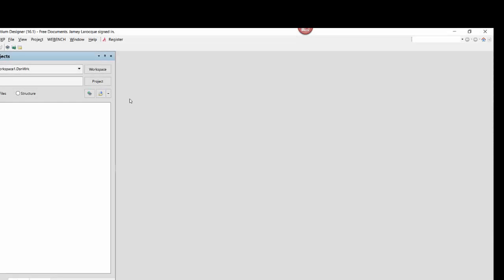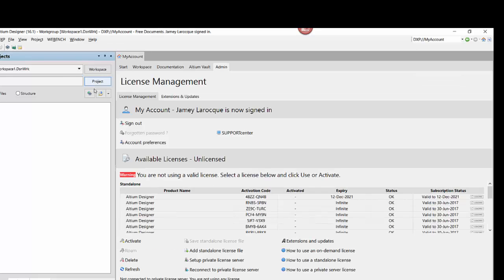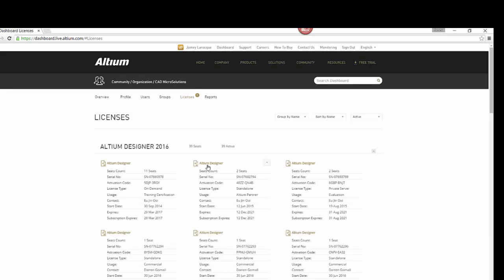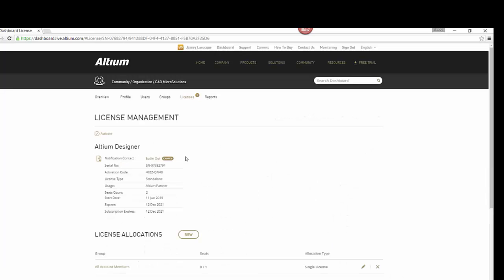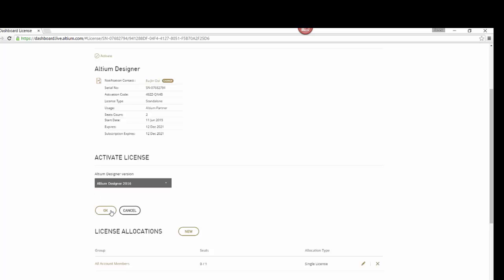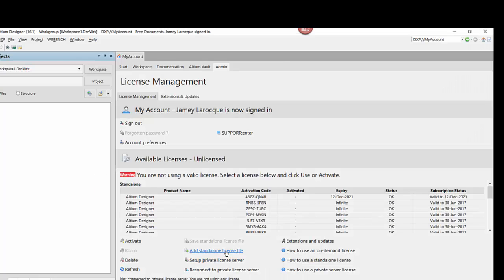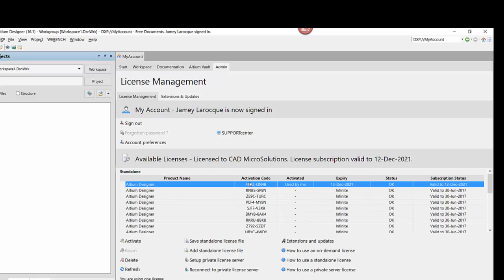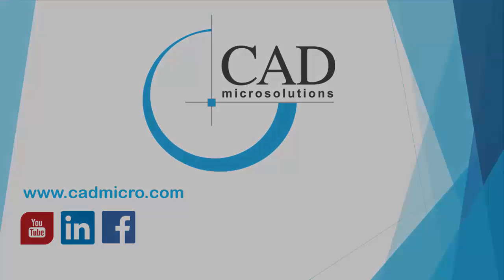Using a Standalone License in Altium Designer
Altium Designer's Standalone licensing allows you to effectively manage your own license through use of a Standalone licensing file (*.alf). This file can be saved, copied and backed-up as required. The .alf file is reusable on a home computer (in accordance with the EULA) simply by copying the file to a specific folder on that computer and then adding the file as part of Standalone License Configuration.

to learn more about our services! We are the top reseller of SolidWorks Products and the exclusive reseller of Altium products and Markforged products in Canada.